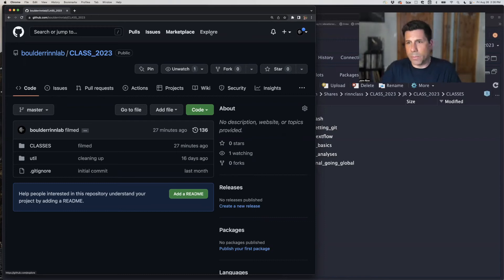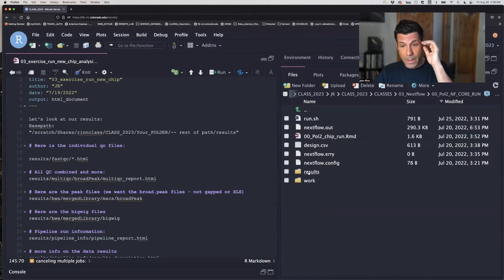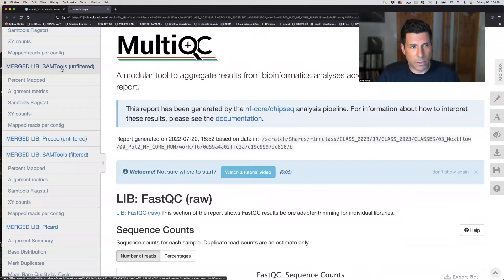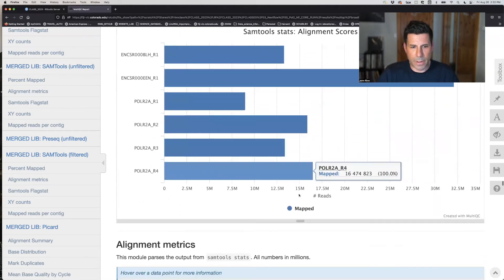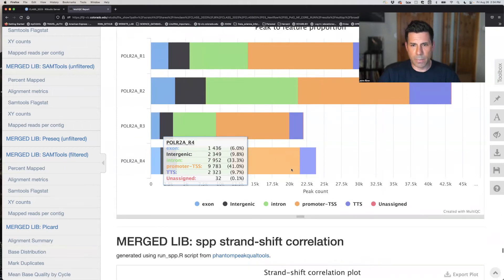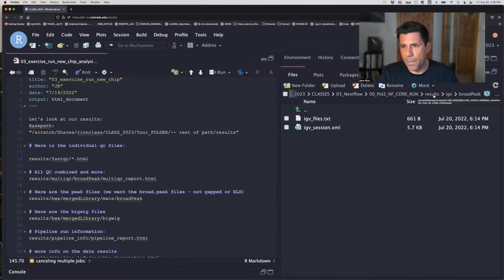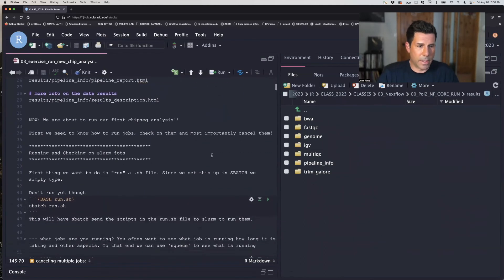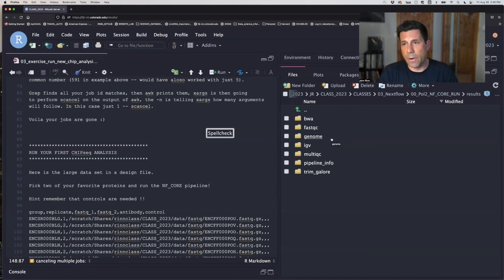ChIPseq OUTPUT FILES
We just ran our first ChIPseq analysis and now it's time to see what we got ! We will go over some of the main output files and analyses we already have done (for us :) !

Exercise included : run a new pipeline with pre-currated data !!